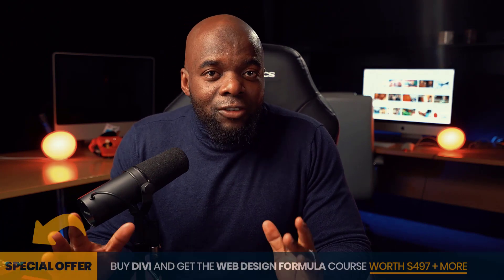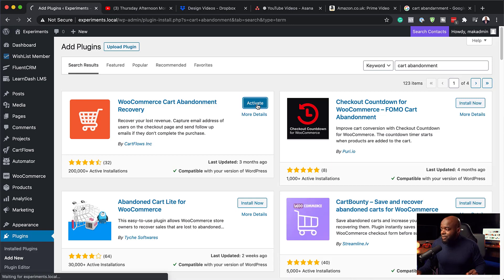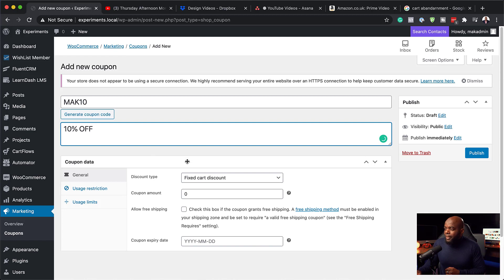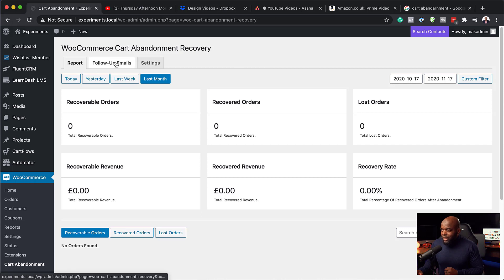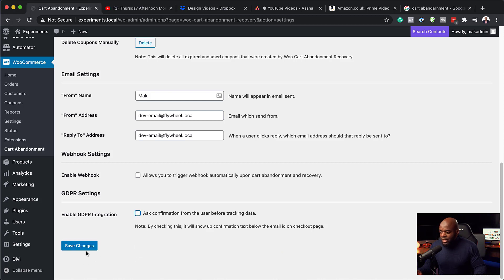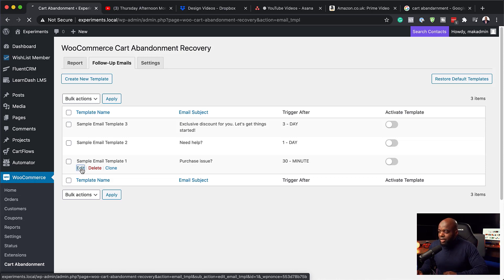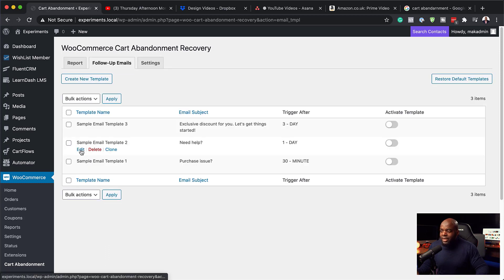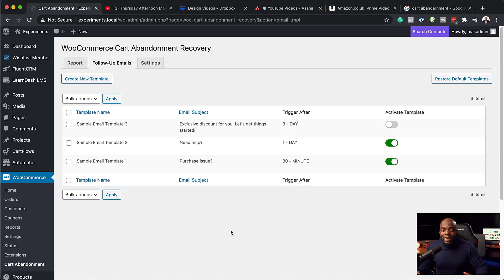WooCommerce Cart Abandonment Recovery